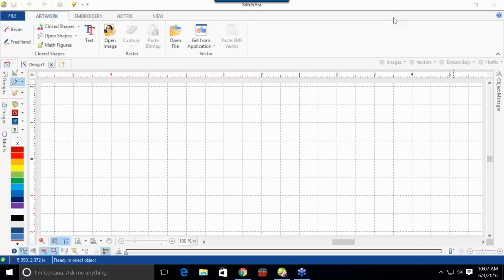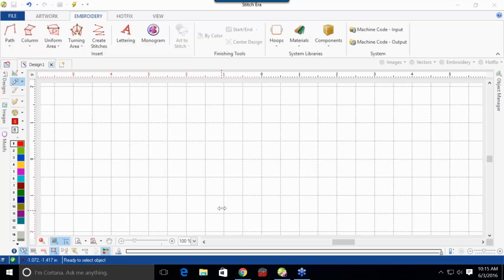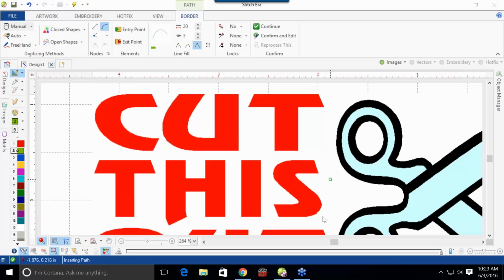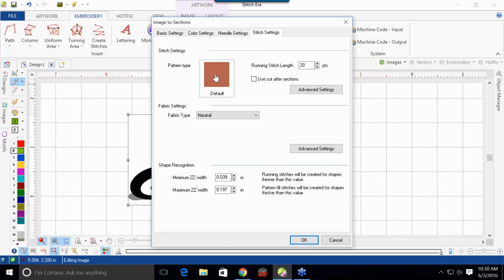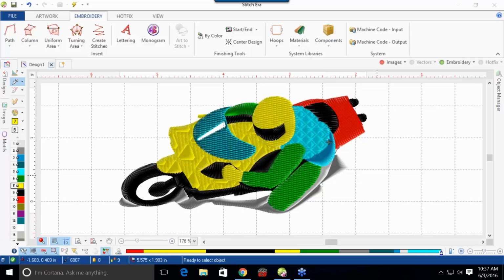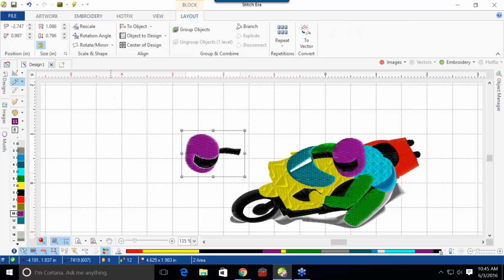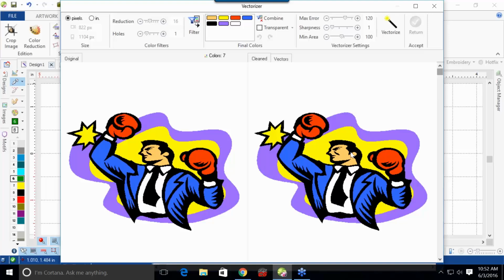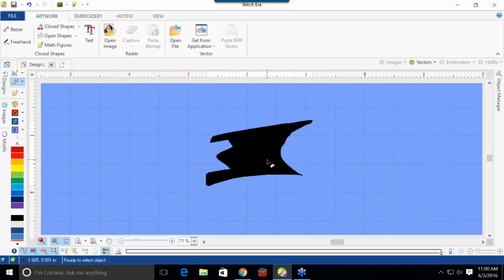TechTalk | StichEra Liberty June 3rd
In this TechTalk we do a 60 minute Q&A on using StitchEra Liberty and the Avance commercial embroidery machine.

If you are using StitchEra embroidery digitizing software from ColDesi, watch this continuing education video to learn more about how to get the most out of your software AND your equipment

Here are just a few of the questions answered:

-How do you change the preference on your color pallet so that it reads to your color pallet say to ISACORD so it reads those colors everytime you download a design?
-Can I change the design size , i.e., 3"-5" without losing the density?
-is there a way to set it up to where all the colors sew at once
-what is the difference in a vector and a roster image.  Please define?
-Am I able to set Royal as my default thread choice?
-How do you set stops?
-I had a design I created, I needed to make a little smaller.  When I highlighted the design then used the tools to make it smaller, my design went everywhere on the screen.  What would cause this?  I can email you the design if that helps.
-.. many more..